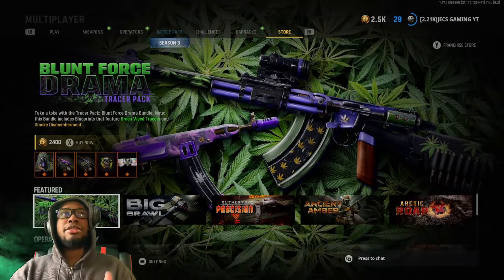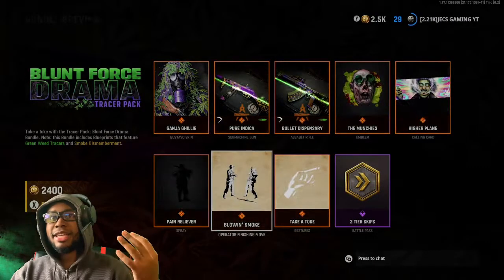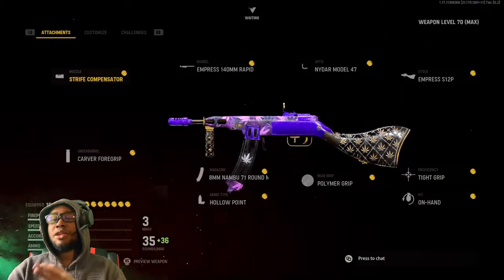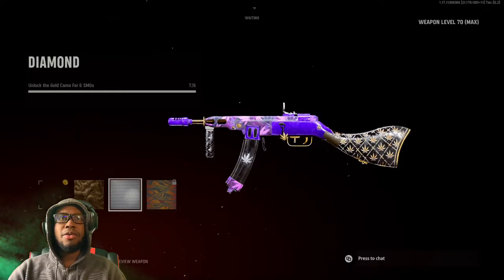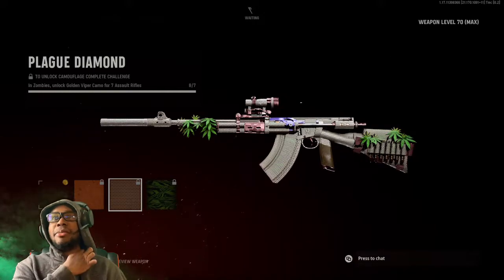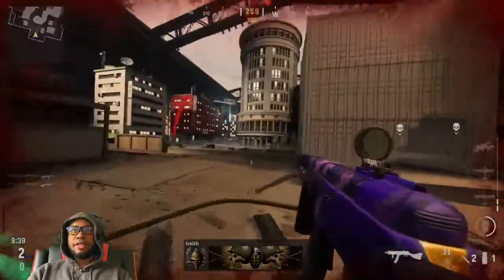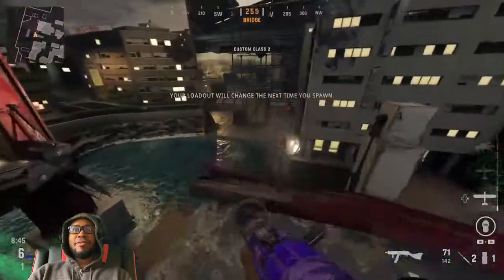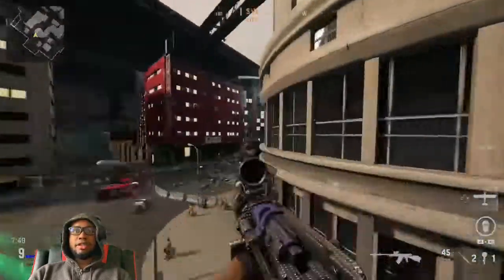NEW Blunt Force Drama Tracer Pack In Vanguard!